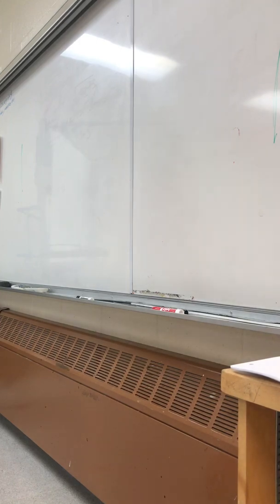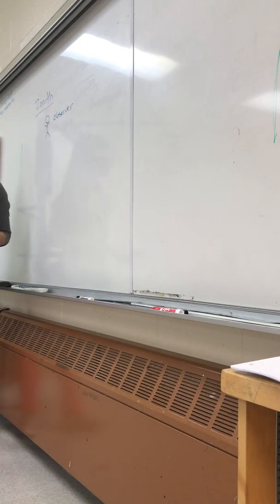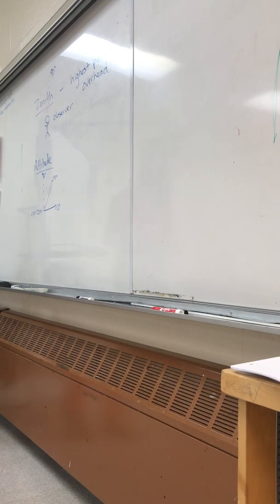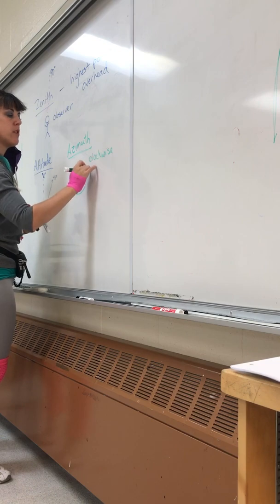Alt azimuth part 1